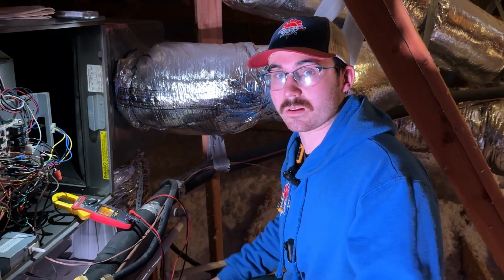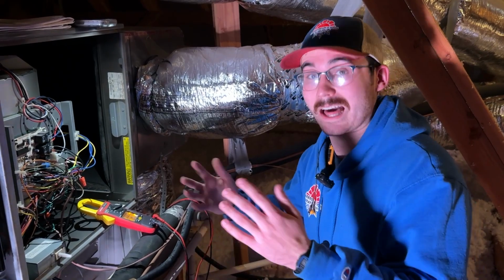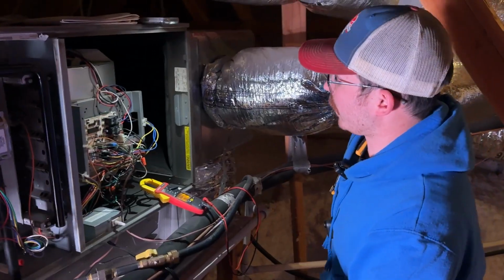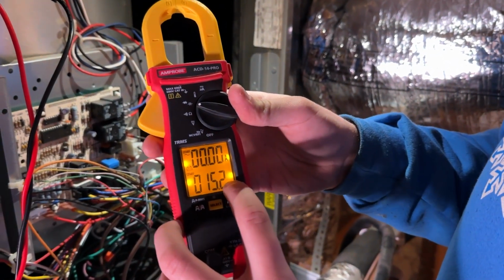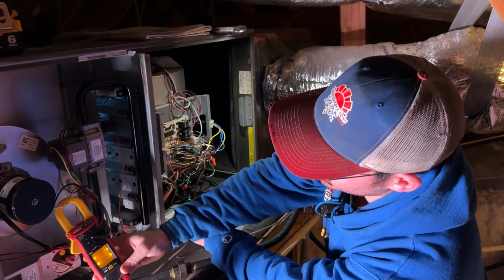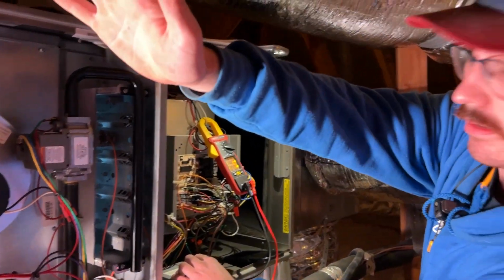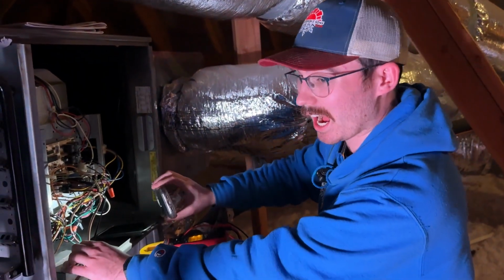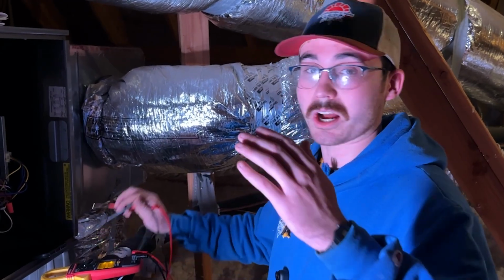Common reasons for a noisy furnace